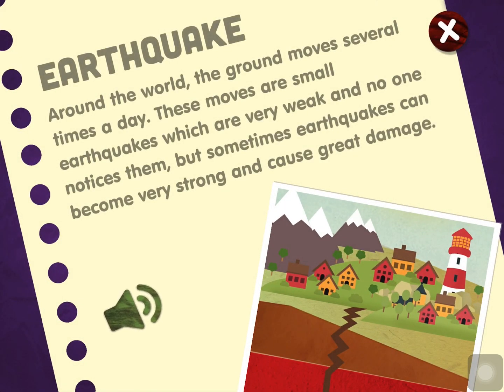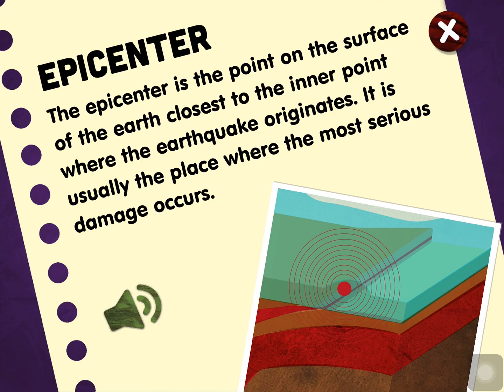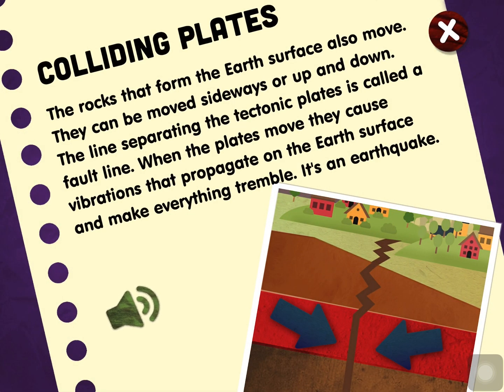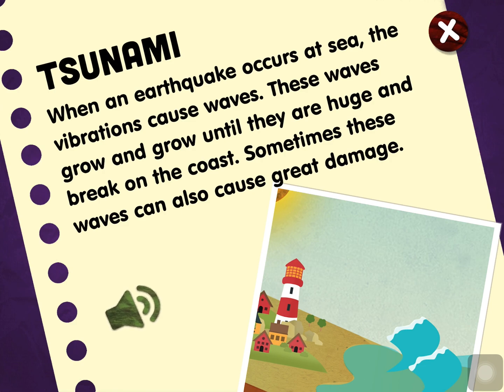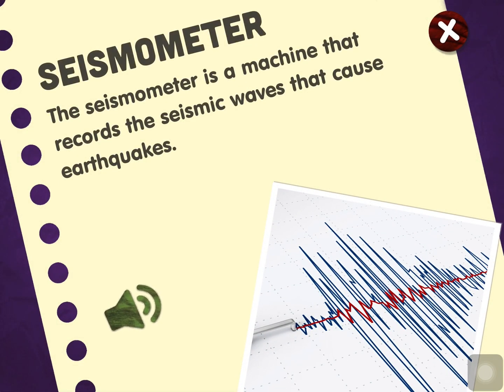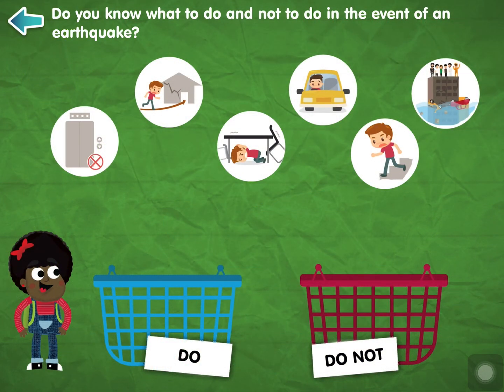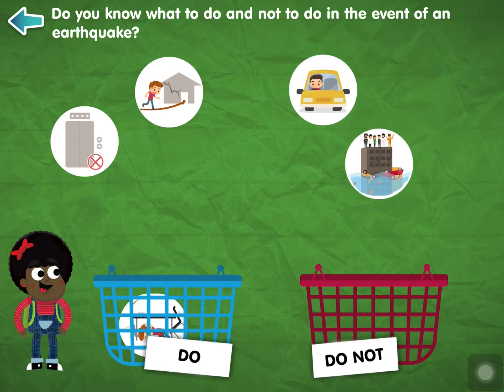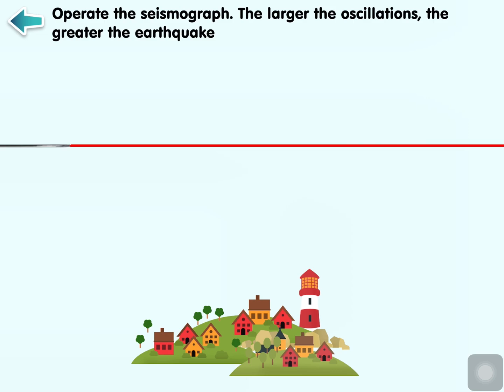Learny Land - Earthquakes from How it Works? Earth science for children/ play and learn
Word of the day:
Fun app to play with while learning how Earthquake happens.
Educational/learning videos for children